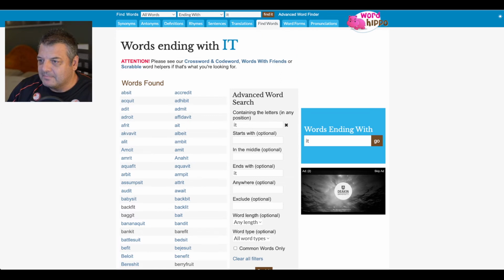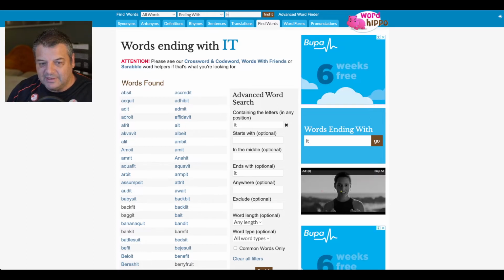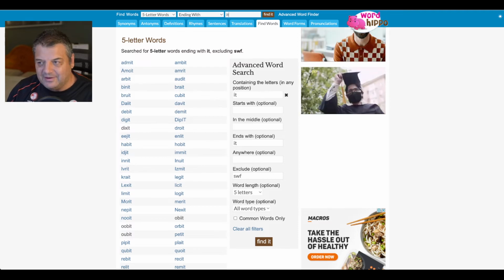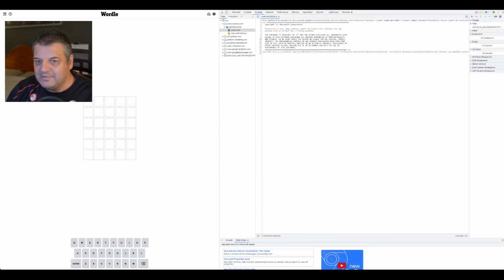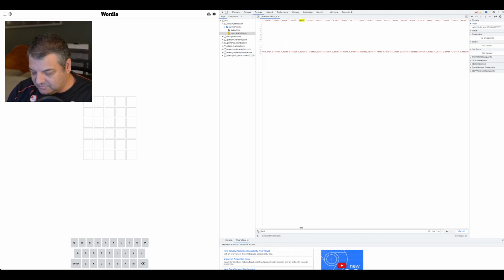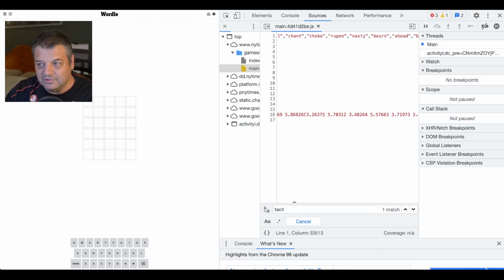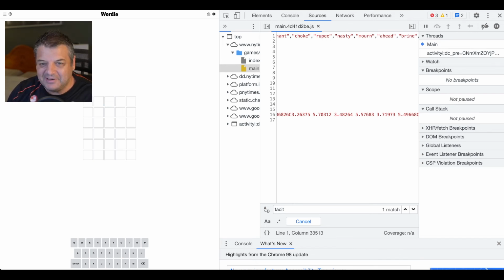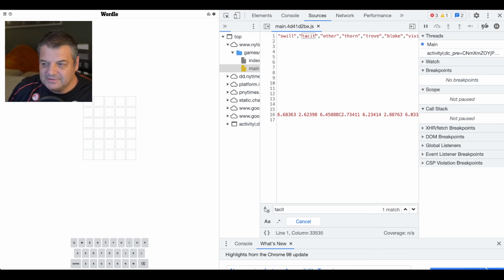WORDLE SPOILER ALERT - I Have The SOLUTION For EVERY FUTURE WORDLE PUZZLE - ULTIMATE CHEAT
In this video I show you how to cheat on Wordle. I will show you today's word and also every other future word..
Note - This video contains spoilers